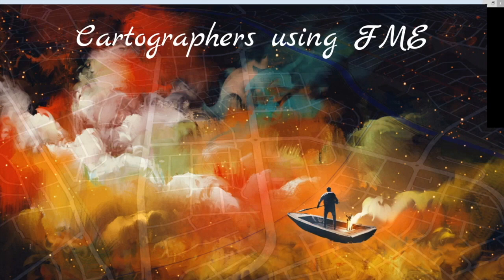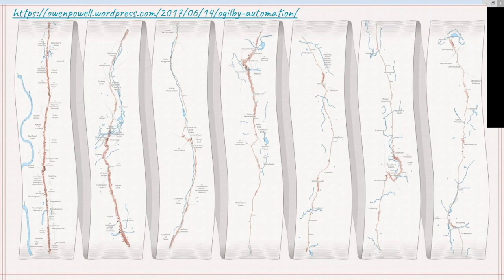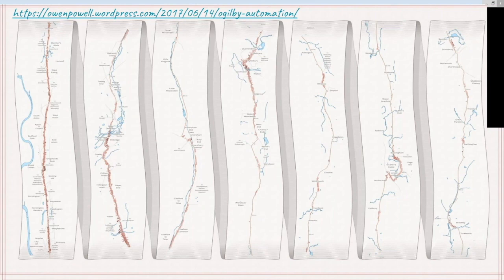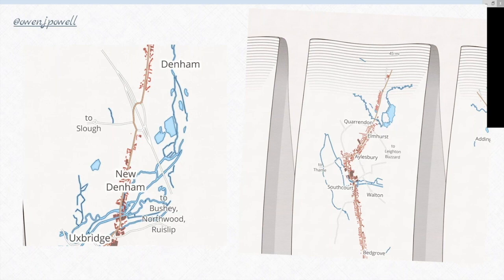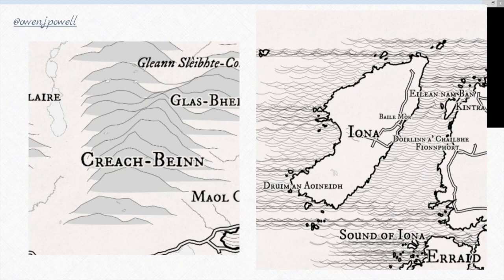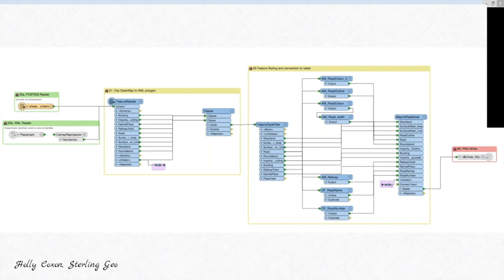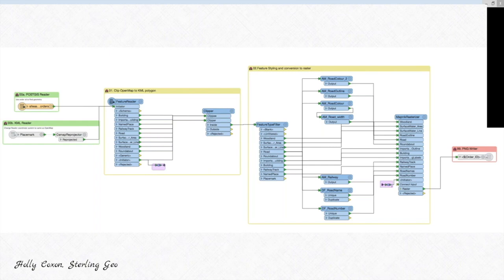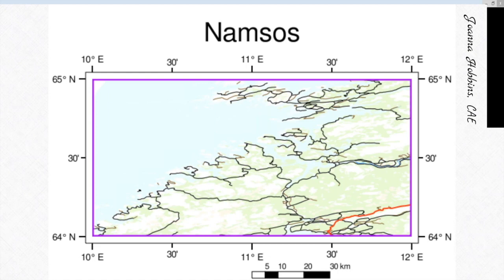Real Cartographers using FME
We asked FMEers to send us maps they’ve generated with FME. We got amazing work from Owen Powell of Arup, Holly Coxon of Sterling Geo, Hans van der Maarel of red geographic, and Joanna Hobbins of CAE. This video is extracted from our cartography webinar. For the full webinar, visit